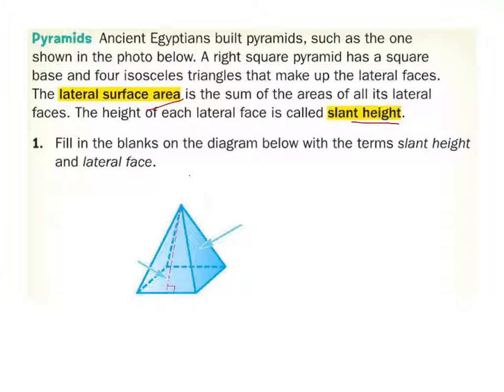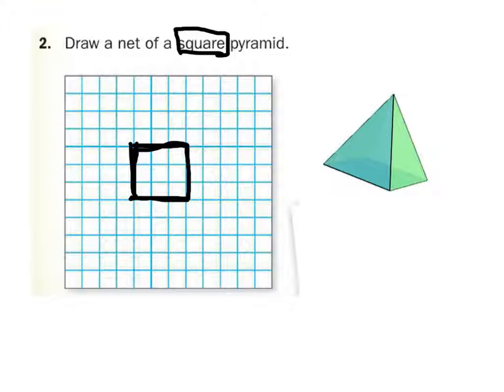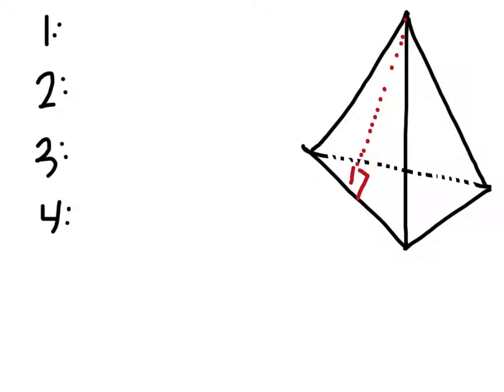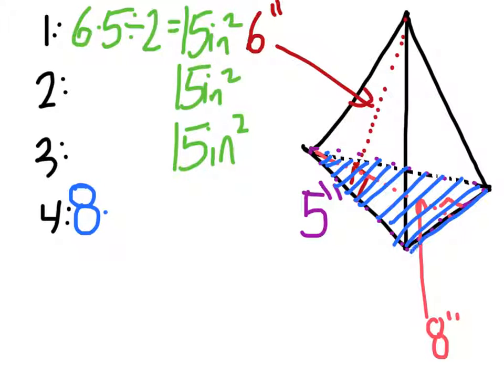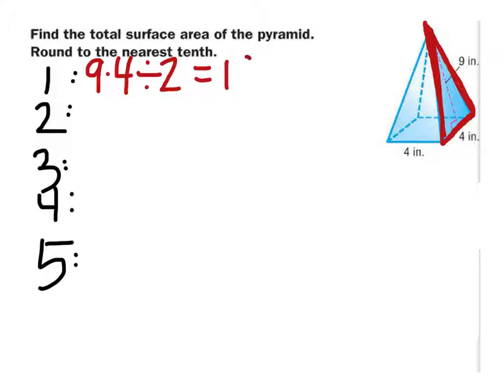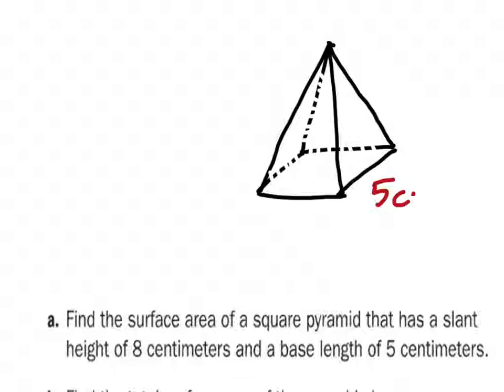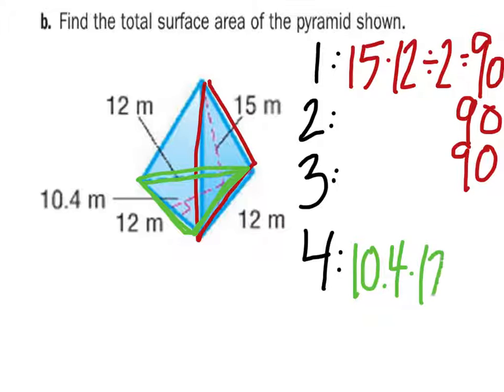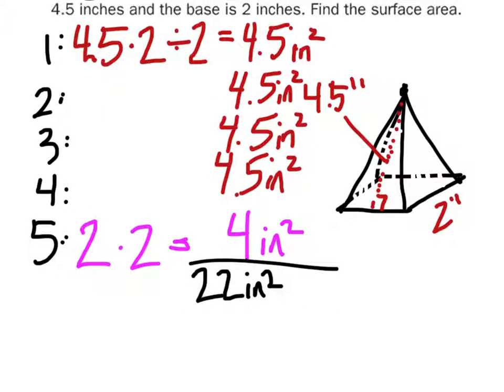A Lesson on the Surface Area of Pyramids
The Lesson: how to find the surface area of pyramids